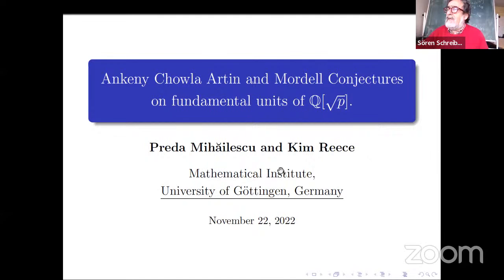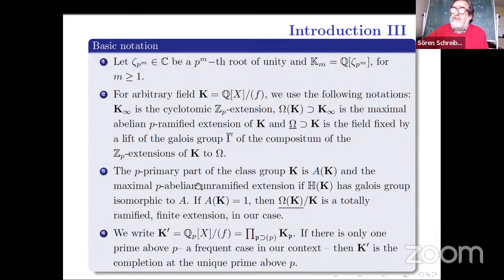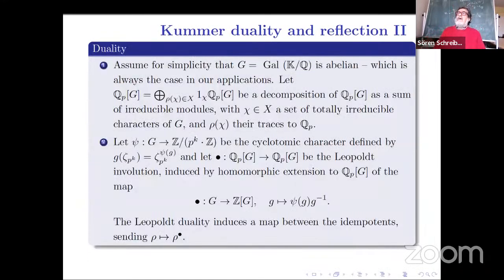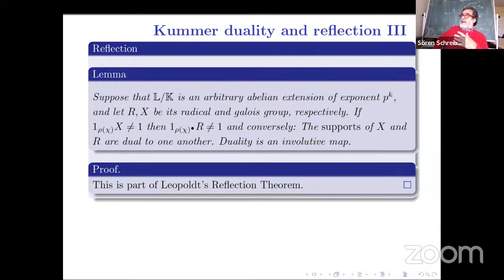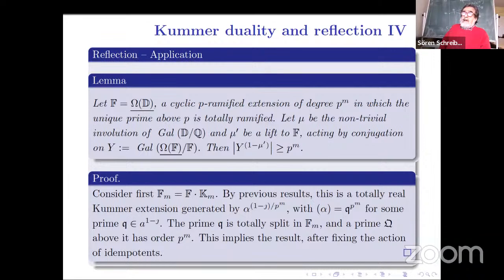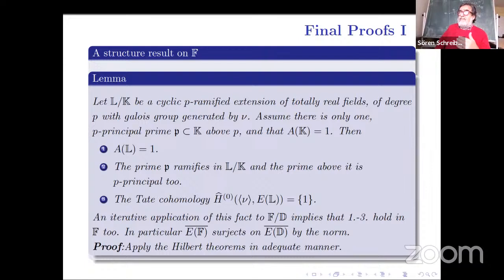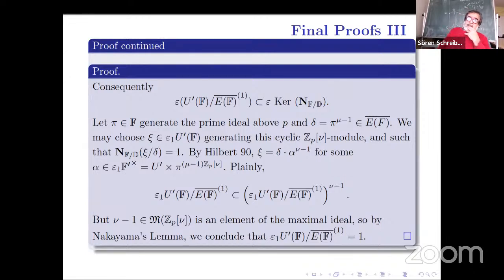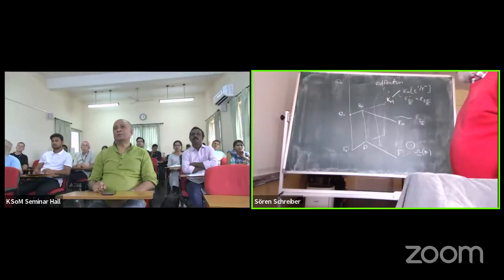Prof. Preda Mihailescu ICCGNFRT-2022 : Day-3